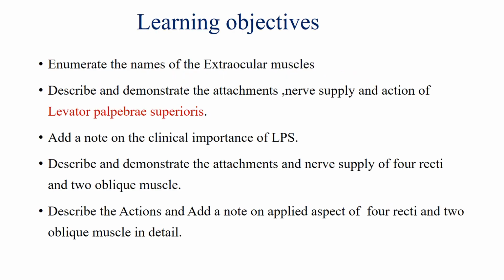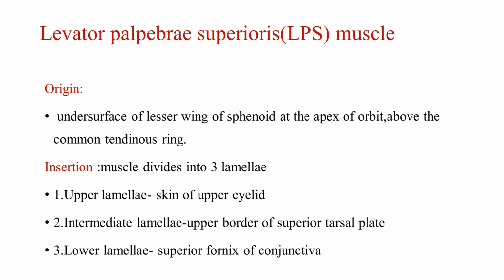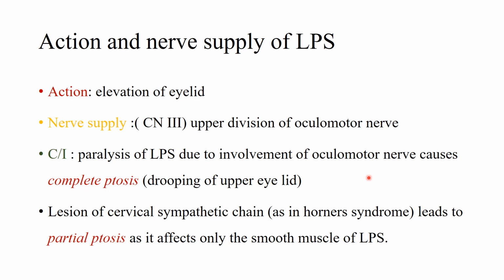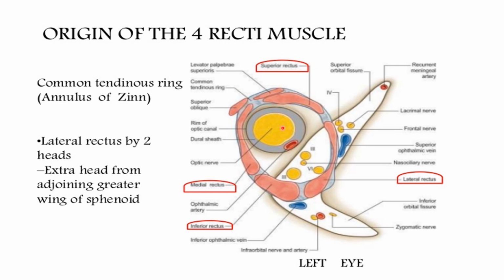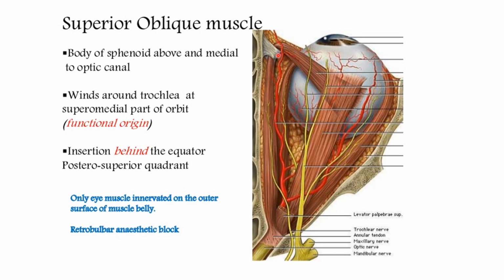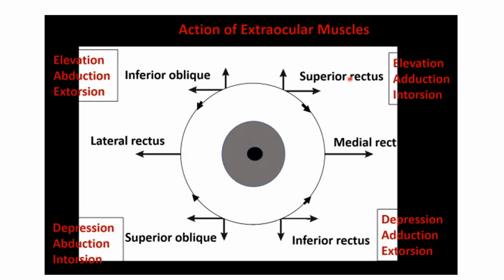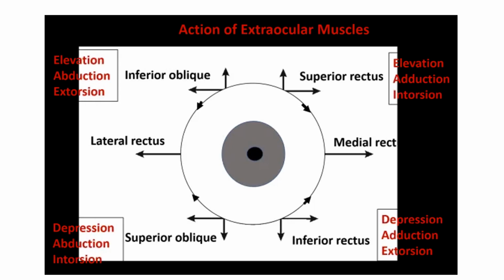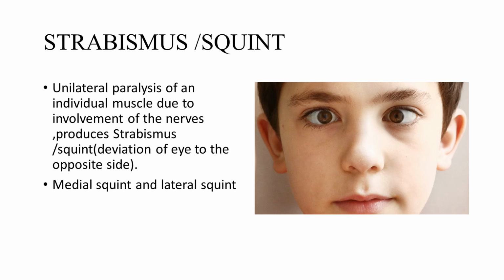ANATOMY OF EXTRAOCULAR MUSCLES /COMMON TENDINOUS RING/NERVE SUPPLY/ACTION/CLINICAL IMPORTANCE